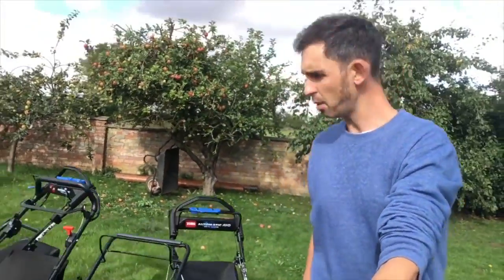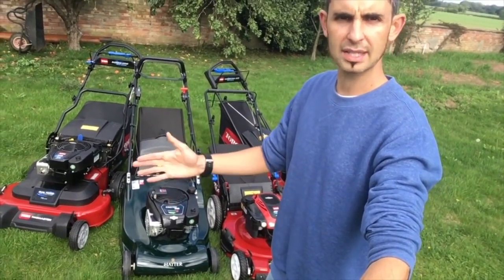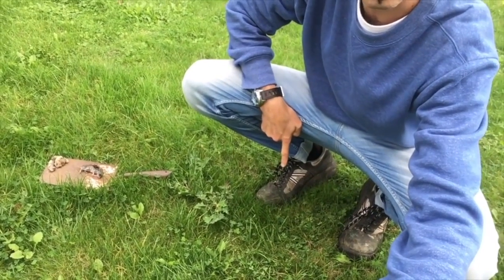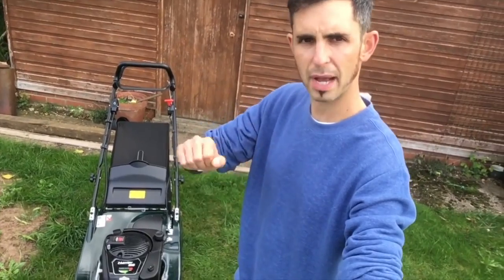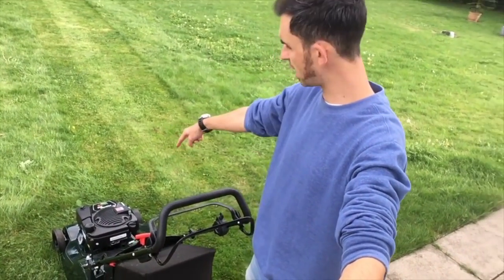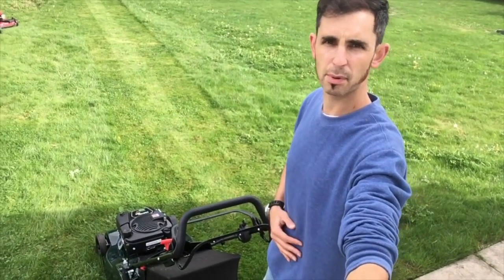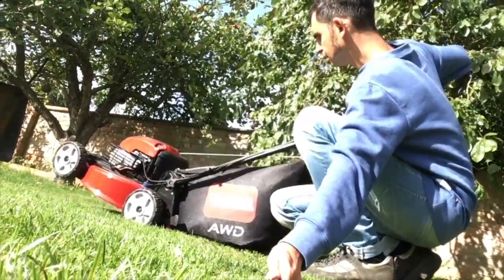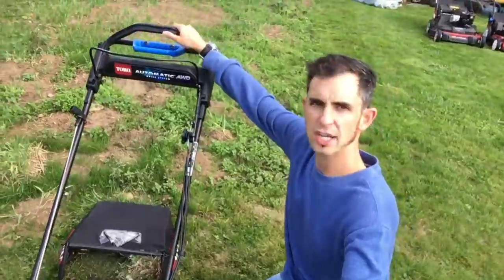5th Gear's Jonny Smith reviews and recommends Hayter Harrier 56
This is what happens when motoring journalist Jonny Smith (aka the Carpervert) attempts to road test four mowers including the Hayter Harrier 56 Autodrive Variable Speed InStart Rear Roller Petrol Lawn Mower (Electric Start) [Code 561J] :
Rwd Vs Fwd Vs AWD Vs twin blade monster garden petrol mowers made by Toro and Hayter.